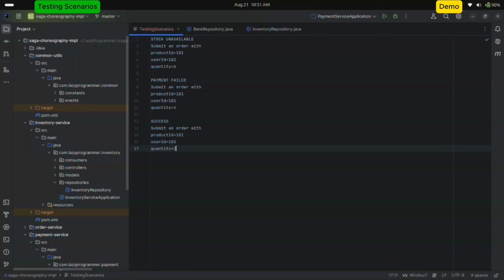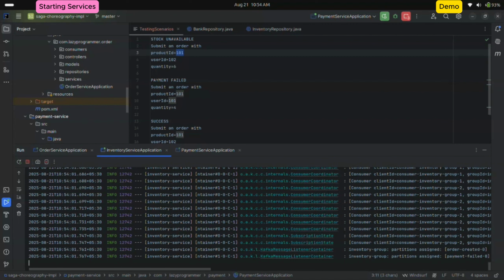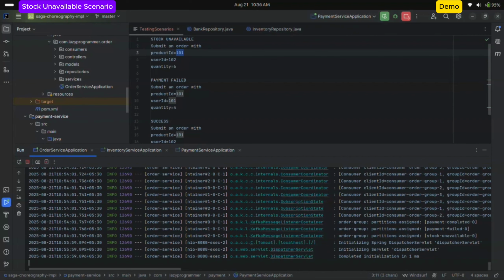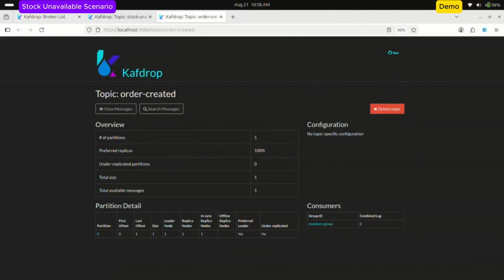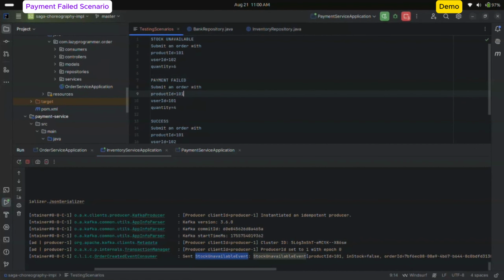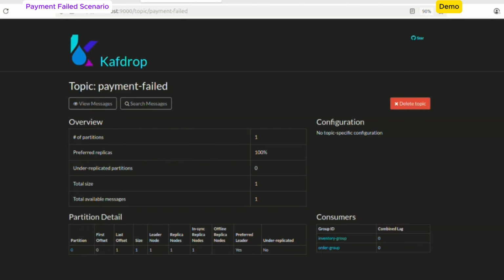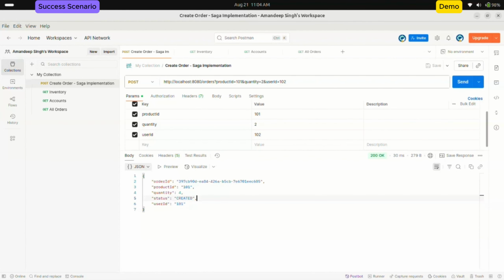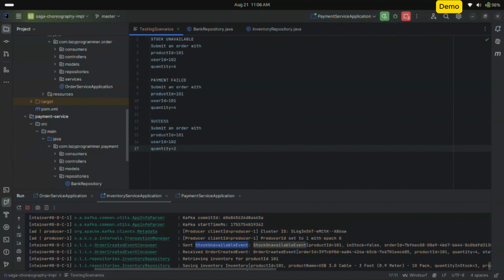Demo Saga Choreography with Kafka + Spring Boot + Postman + KafkaDrop | Distributed Transactions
In this video, we’ll finally test our Saga Pattern (Choreography Implementation) end-to-end using Postman and Kafka Drop.

You’ll see the complete workflow in action – from placing an order to validating stock, processing payments, handling failures, and rolling back changes — all powered by Spring Boot + Kafka.

🚀 What’s Covered in this Part:

Postman Testing → Sending REST requests to order-service

Kafka Drop → Monitoring topics and verifying published events

Step-by-step execution of the Saga flow:

Submitting an order request

OrderCreatedEvent → consumed by inventory-service

Stock validation → StockConfirmedEvent or StockUnavailableEvent

Payment processing → PaymentCompletedEvent or PaymentFailedEvent

Rollback compensation (stock release + order cancellation)

Live verification of order status updates across services

Error scenarios (stock unavailable / payment failed) handled in real-time

📌 Tools Used in Demo:

Spring Boot Microservices (Order, Inventory, Payment)

Kafka & Zookeeper (local setup)

Postman (API requests)

Kafka Drop (visualizing topics & messages)

👉 By the end of this video, you’ll clearly understand how the Saga Choreography pattern works in practice with event-driven microservices.